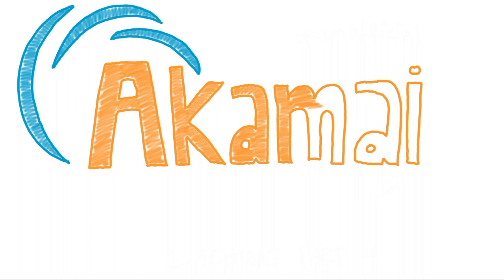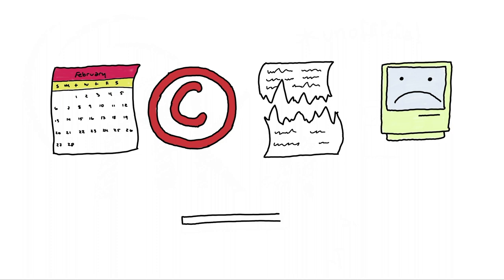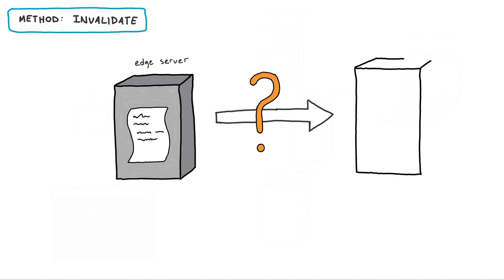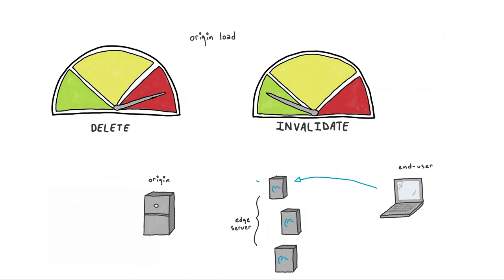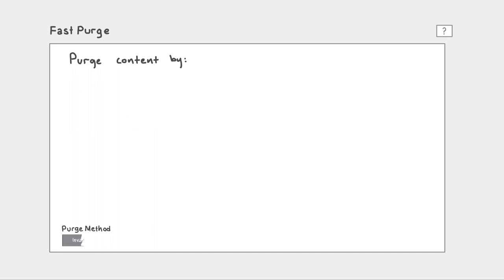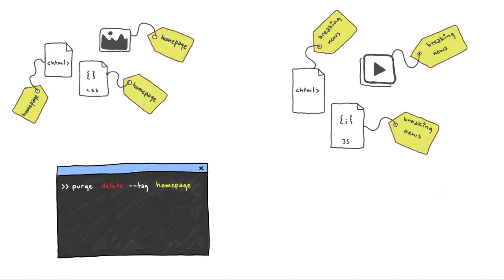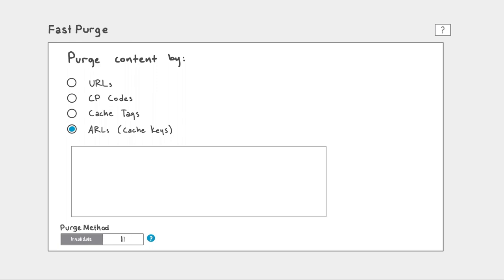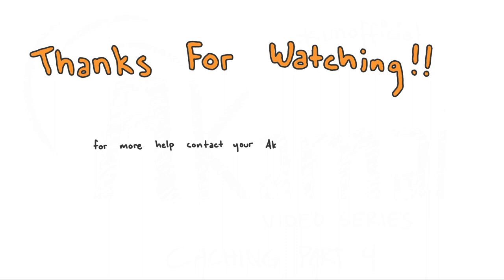The unofficial Akamai video series - Caching Part 4 - Purging Cache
We’re back with a new video after our hiatus.  We’ve had a lot of great feedback and support from our first videos and wanted to thank you. In video #4 we explore how to remove a file from Akamai's Cache.

We cover:
  -Why you would want to remove a cached file from a CDN
  -The differences between deleting and invalidation
  -The various methods Akamai offers to remove files from cache

Note: all opinions expressed are my own and not those of my employer